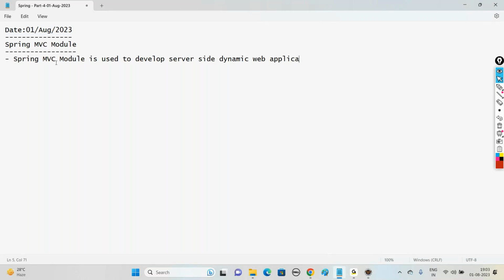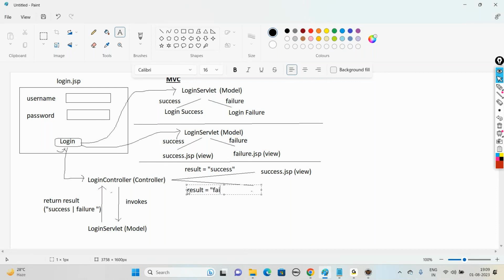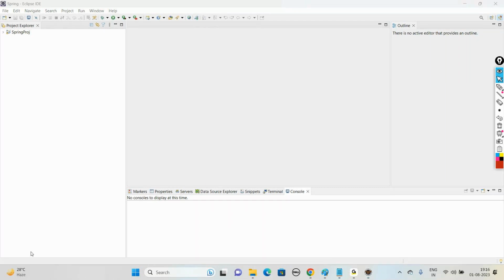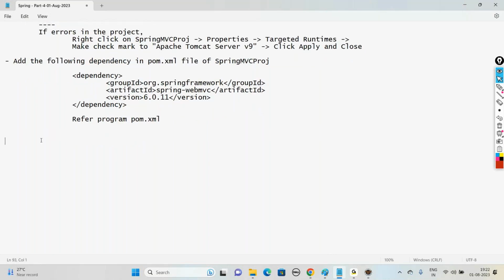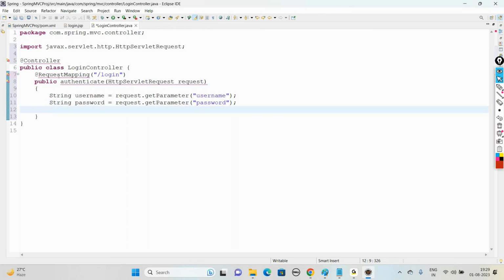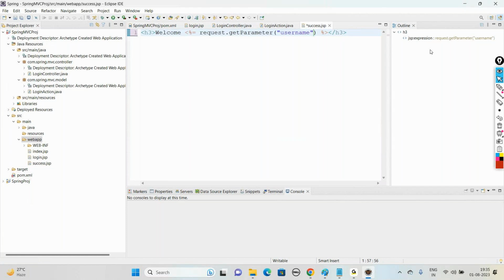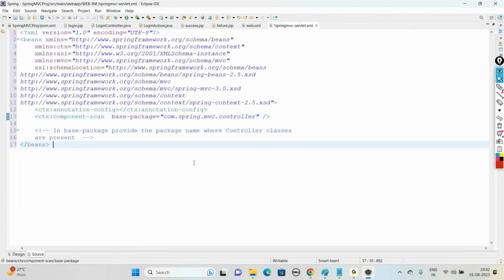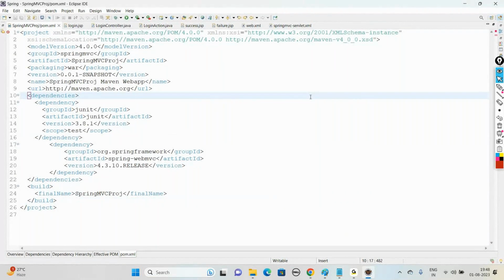Become a FULL STACK JAVA Developer in Just 50 Days | Master Spring Web MVC